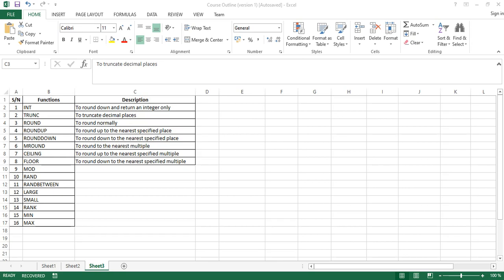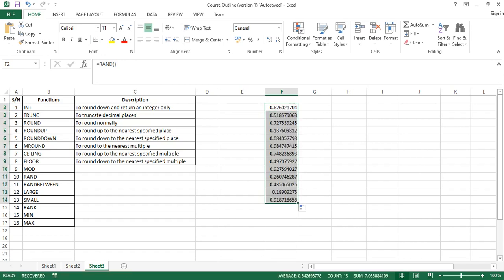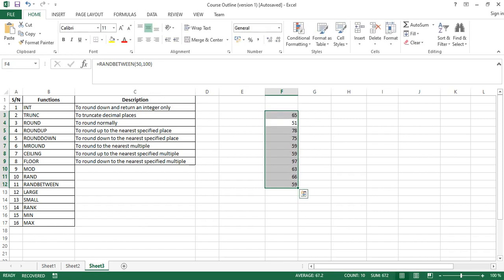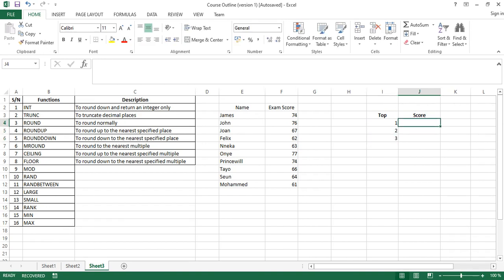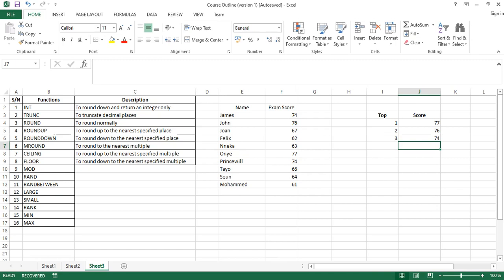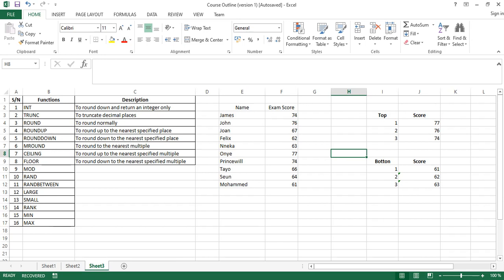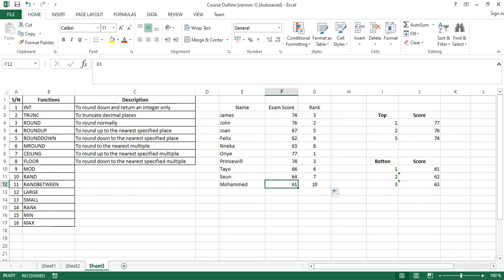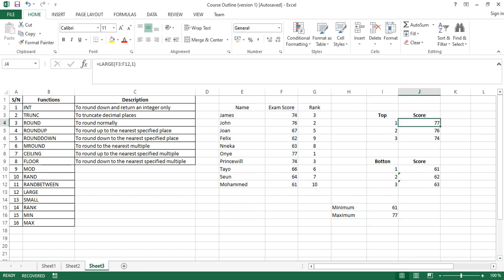Day 9 of 30days of Excel: Using Math Functions on Microsoft Excel, (MOD, MIN, MAX etc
Using Excel Math Functions